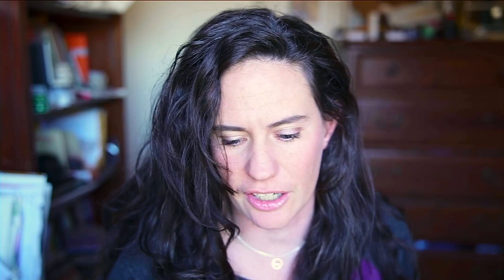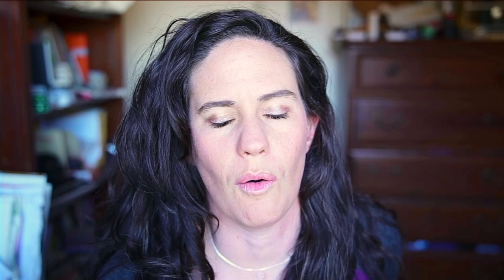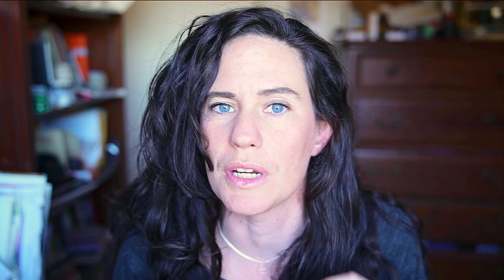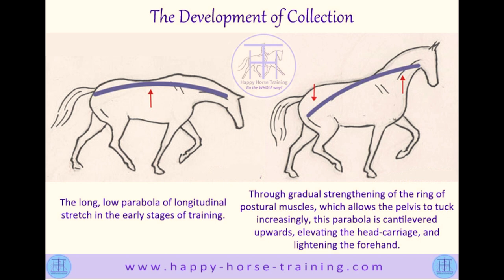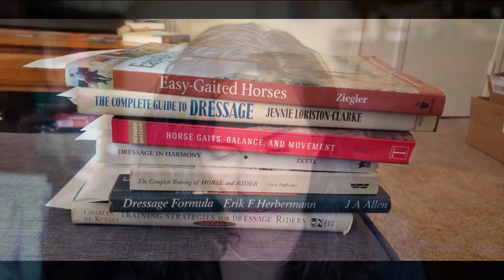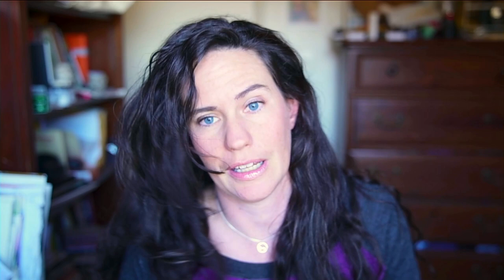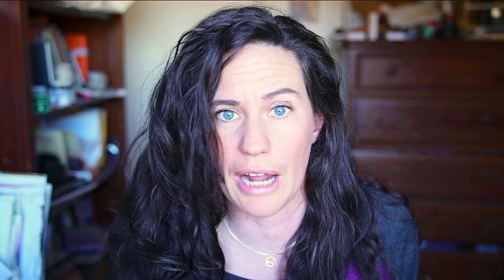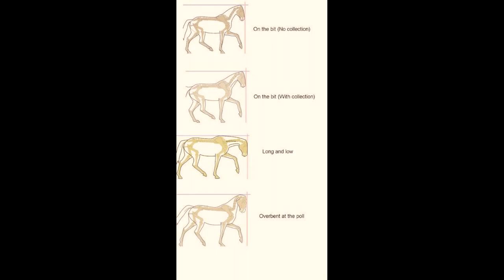*RANT* Why I hate the word "COLLECTION"!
"Collection is a frequently misunderstood term. It has nothing to do with putting the horse's face on the vertical and everything to do with gathering up your horse's energy to strengthen his body and to put brilliance into his gaits." - The Thinking Equestrian

BOOKS from the video:  The top two I highly recommend

Horse Gaits, Balance, and Movement by Susan E. Harris
Easy-Gaited Horses by Lee Ziegler
Training Strategies for Dressage Riders 2nd Ed.  by Charles De Kunffy
Dressage Formula by Erik F Herbermann
The Complete Training of Horse and Rider by Alois Podhajsky
The Complete Guide to Dressage by Jennie Loriston-Clarke
Dressage in Harmony by Walter Zettl

Learn about collection, lifting the base of the neck, and back muscles: Dr. Deb Bennett

Youtube video on the leg yield.